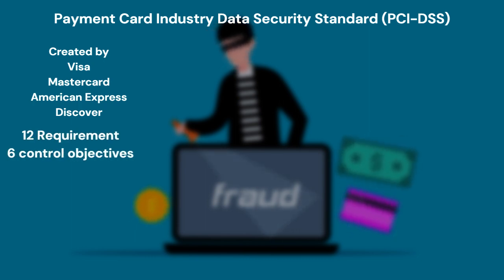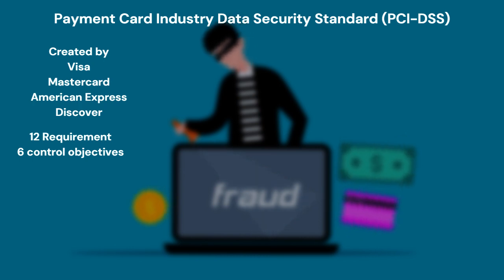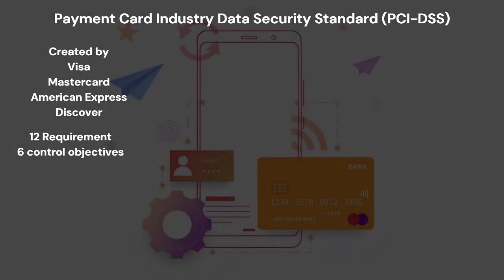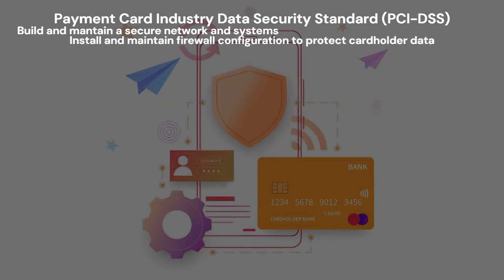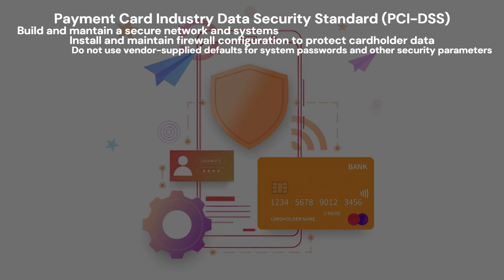Security Control Framework - PCIDSS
The Payment Card Industry Data Security Standard (PCI-DSS) is a security control framework that applies to any organization that handles credit card transactions. The standard was created by major credit card companies, such as Visa, Mastercard, American Express, and Discover, to establish a set of security requirements for organizations that accept, process, transmit, or store credit card information.